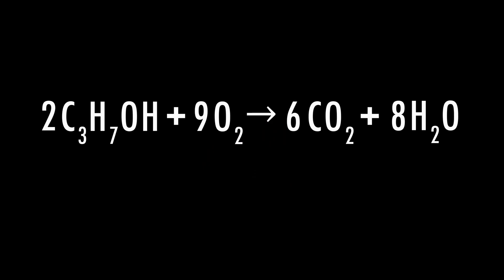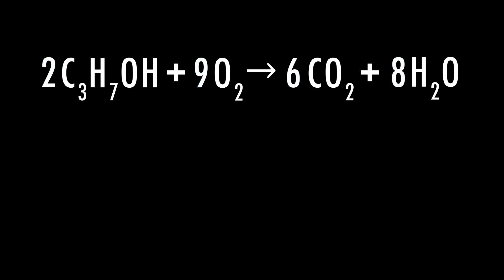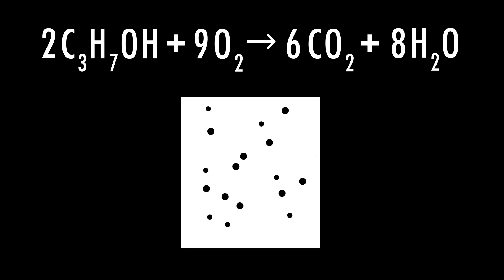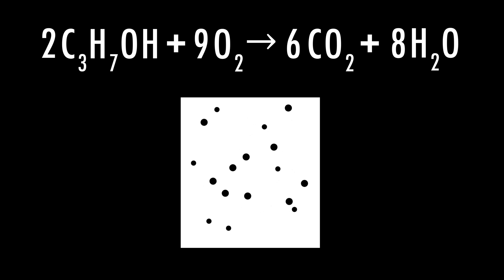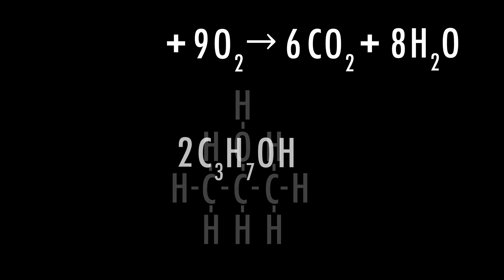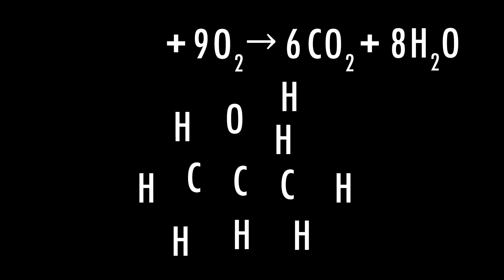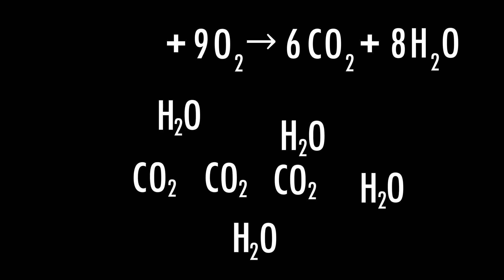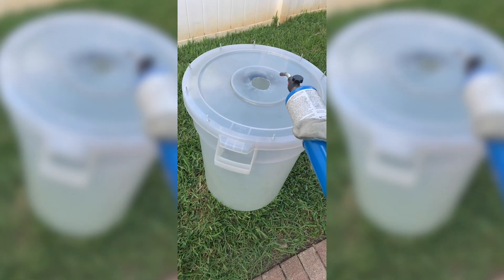GIANT 32 Gallon Whoosh Bottle Experiment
While I have done the classic Whoosh Bottle Experiment with a 5-gallon water jug in the past, I've always wanted to super-size it. In this video, I use a clear 32-gallon trash can to this classic experiment on a scale never done before. In this video, I discuss the chemistry behind this demo as isopropyl alcohol reacts with air and combusts in an extreme way.

Spencer Steckman
Jack Howard
Darcy Latremouille
Kevin Colwell
Albin EngstrÃ¶m
Matthew Rosato
Michael Wass
Jim Anthony
Michael Casolary
Jason Lynch
Rene Miklas
Teen Idols 4 You
Christopher Moody

SEND ME STUFF:
Chase Wiley